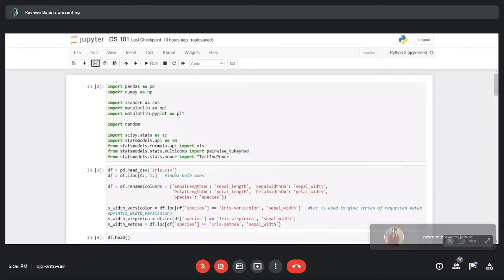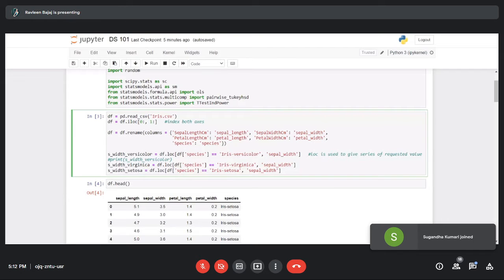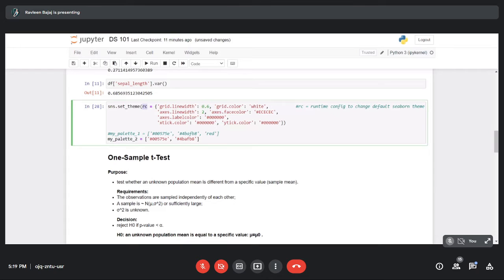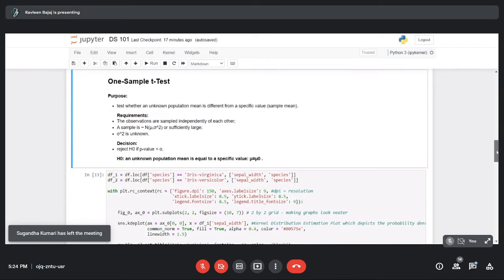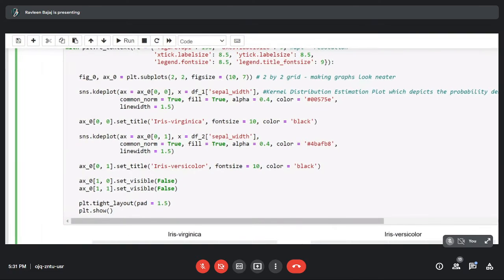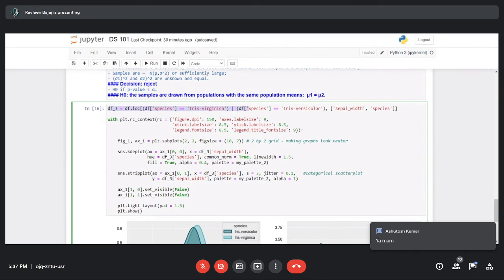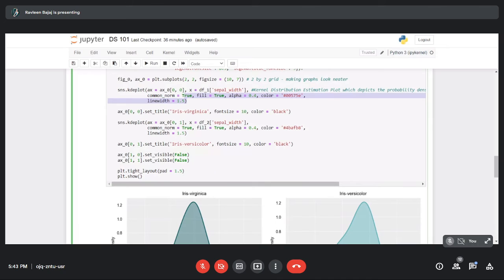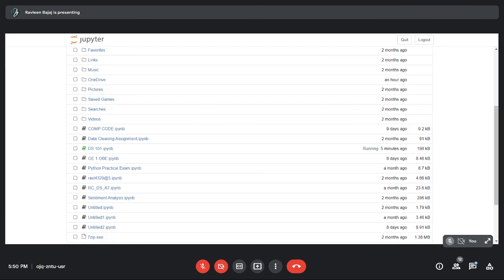DATA SCIENCE 101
Hello Techies👩‍💻!

GDSC SRCASW is back with a bang on event!✨💥

Data, Data everywhere!!

The world is running on data and data driven decisions! Do you wanna know more about Data Science?

If yes, then we’ve got just the right event for you, Data Science 101, where you can learn about basics of Data Science and put your thinking hats on in this data driven society.

Key Takeaways:

- Introduction to Jupyter

- Descriptive Statistics

- Visualisations

Speaker: Ravleen Bajaj